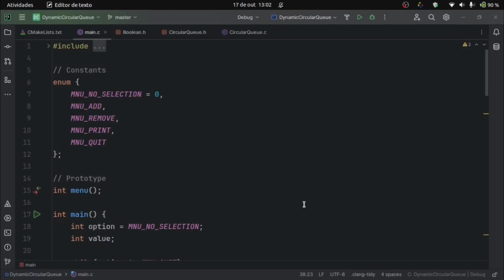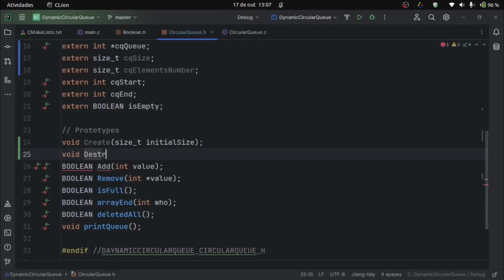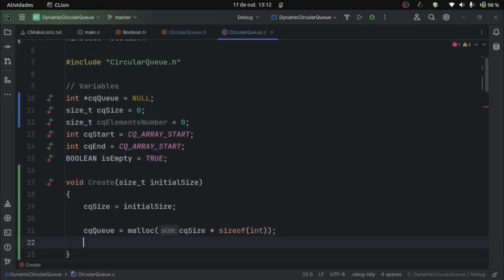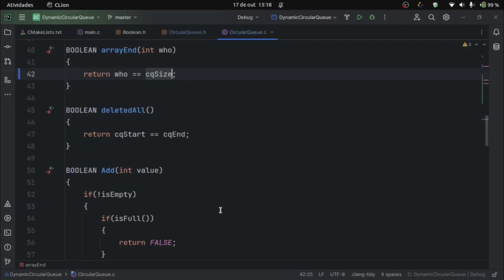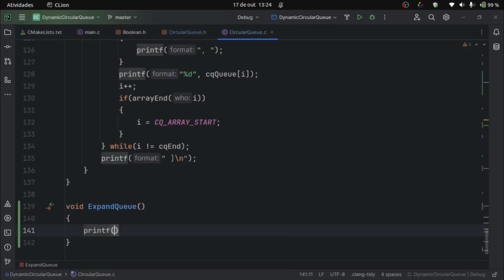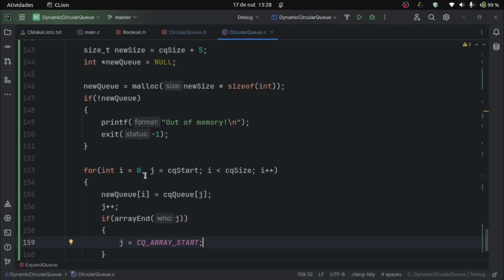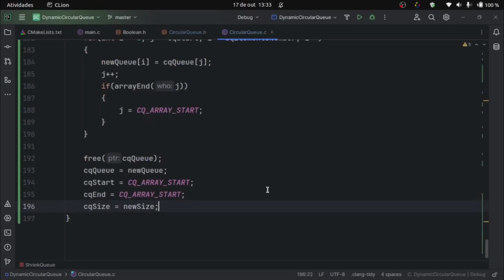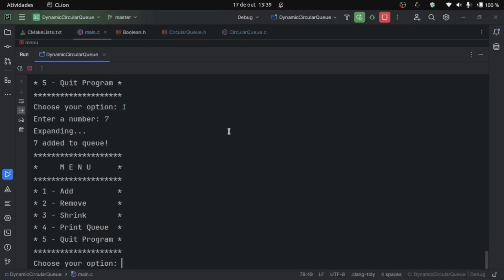Refactoring to a Dynamic Circular Queue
In this episode we'll change our circular queue to a dynamic one. This kind of queue adapts it's memory footprint to an a ideal one.